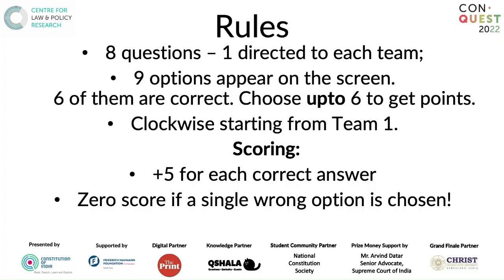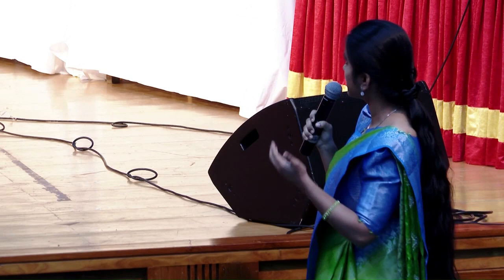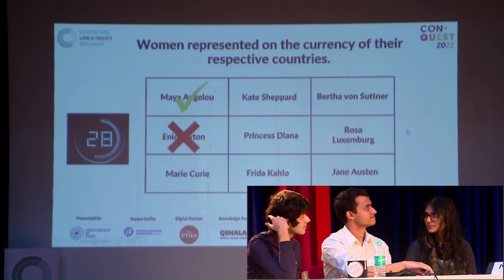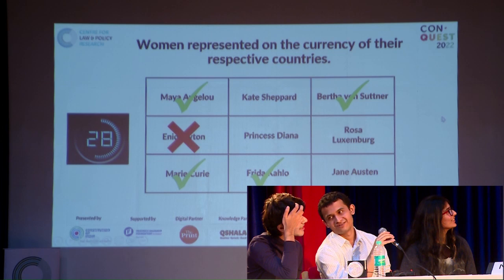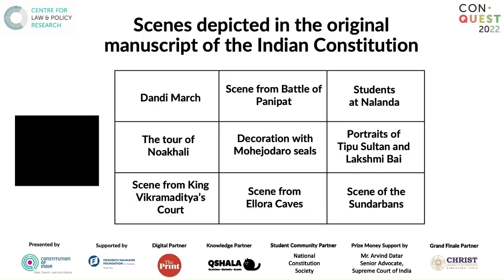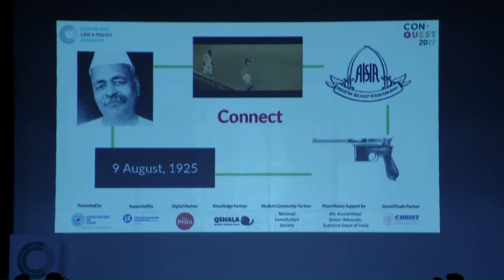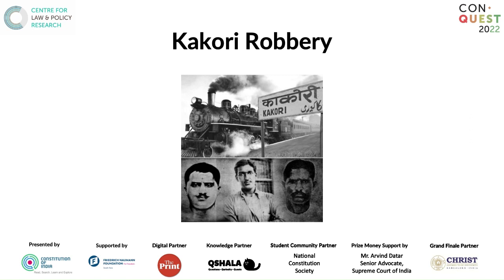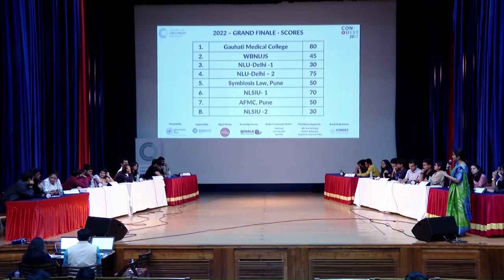CLPR | ConQuest 2022 | National Finals | Round 3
Watch the third List It round from the National Finals of ConQuest 2022!

Since its first edition in 2016, ConQuest has become the largest quiz and educational activity that celebrates India’s constitutional history and politics. ConQuest 2022 edition returned in-person after a 3-year hiatus due to the COVID-19 pandemic.

The National Finals of ConQuest 2022 were conducted on 3 December 2022 at the School of Law, Christ (Deemed to be) University, Bengaluru.